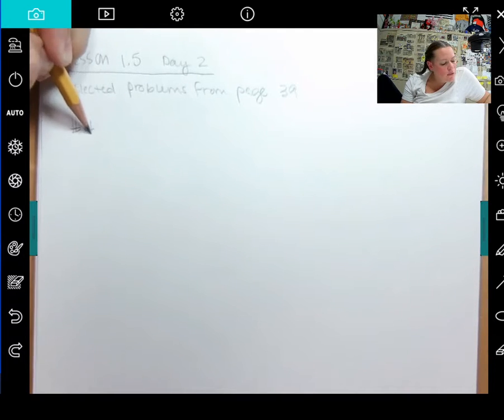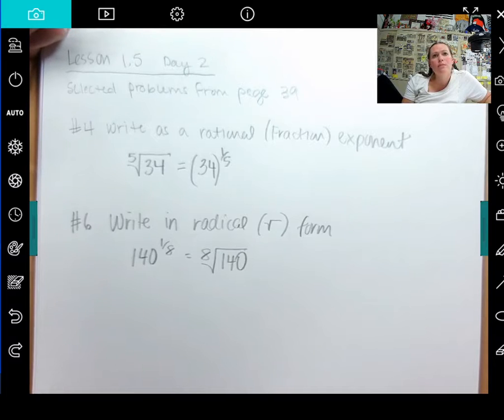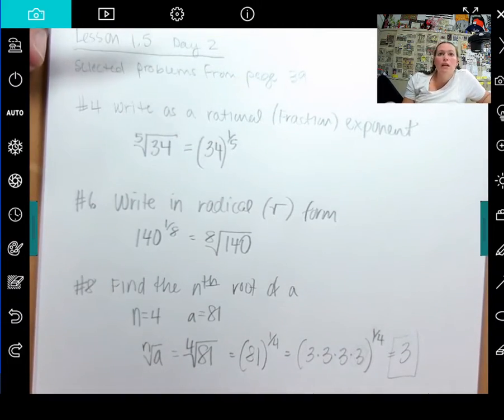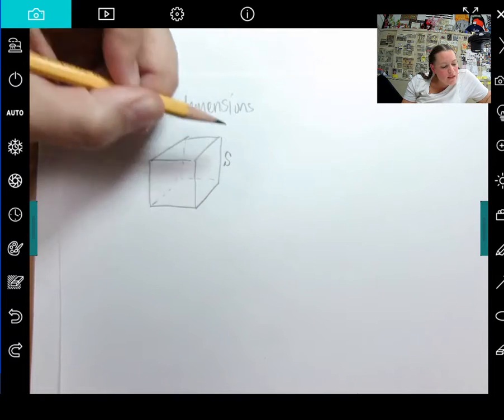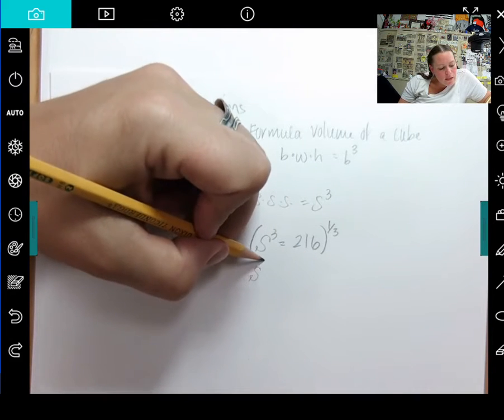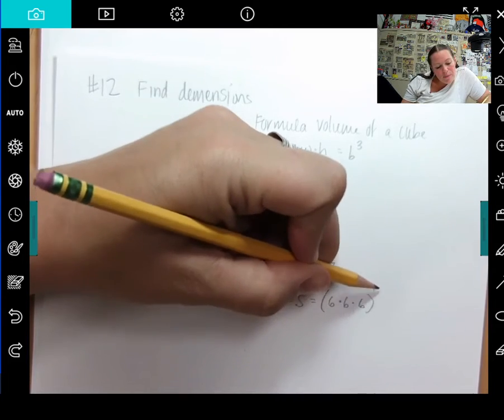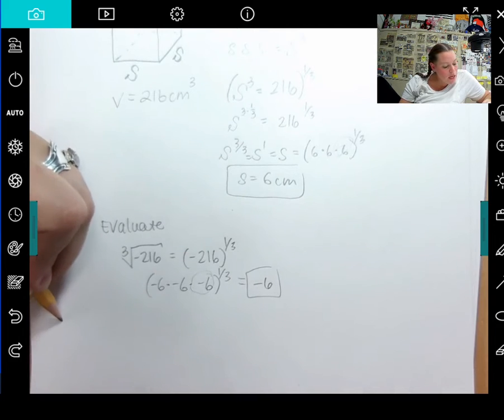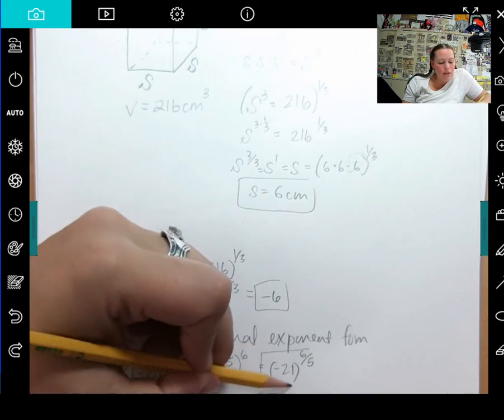Lesson 1.5 Day 2